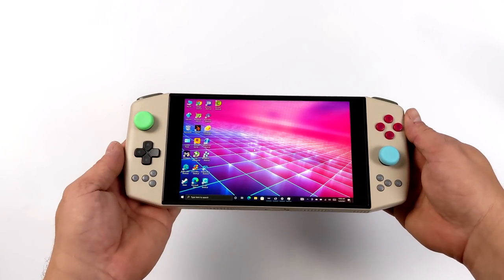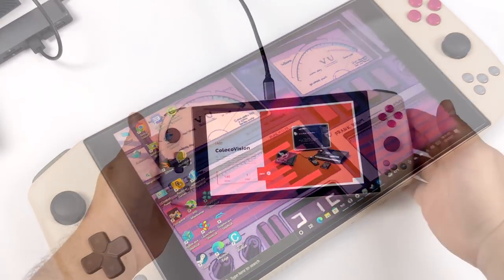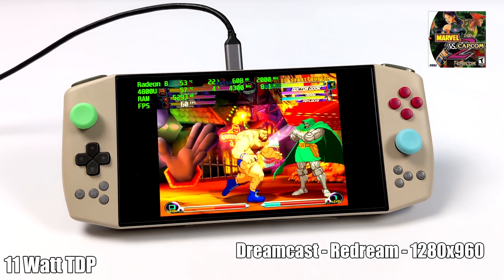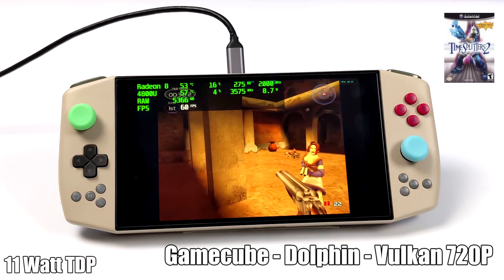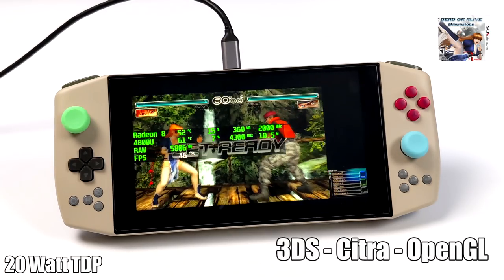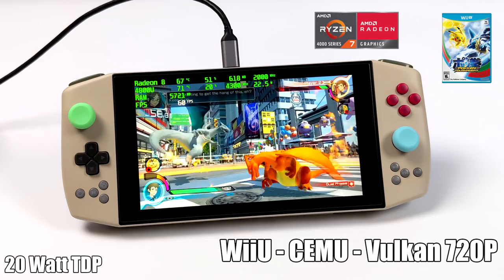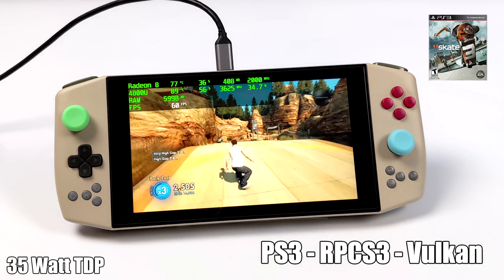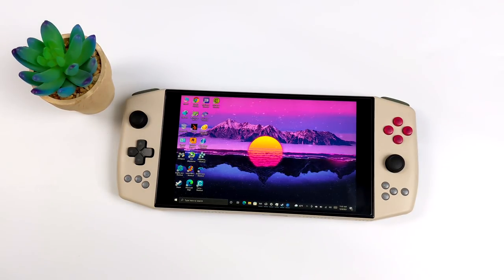The New AYA NEO PRO Is An Emulation Monster! This Hand Held Gaming PC Is Crazy!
The all-new AYA Neo Pro Is an Emulation Beast!, In this video, we take a look at the retro power version of the AYA NEO PRO running our favorite retro emulators like PPSSPP for PSP, PCSX2 for PS2, Xbox using CXBX Reloaded, Gamecube Using the Dolphin emulator, and even PS3 using RCPS3 and WiiU with the CEMU EMulator! Spoiler Alert It Runs It All! And if you want to use an EMulation frontend like Launchbox ANd Big Box it works perfectly on this awesome handheld gaming PC. With an eight-core 16 thread CPU, The Ryzen 7 4800U, and back by 16 GB of LPDDR4X Ram this Handheld is an absolute Monster!

00:00-Intro
00:15-Overview
00:37-Aya Neo Pro Specs
01:33-LaunchBox Big Box Test Aya Neo Pro
02:23-Dreamcast Redream Emulator Aya Neo Pro
03:12-PSP Aya Neo Pro PPSSPP Emulator
04:02-Gamecube Emulation Aya Neo Pro Dolphin Emulator
04:52-PS2 Emulator Aya Neo Pro PCSX2
05:43-3DS Emulation Aya Neo Pro Citra Emulator
06:12-OG Xbox EmulatorAya Neo Pro CXBX Reloaded
06:58-WiiU Emulation Aya Neo Pro Cemu
07:50-PS3 EMulator Aya Neo Pro RPCS3
09:08-Final Thoughts

ETAPRIME
12520 Capital Blvd Ste 401 Number 108